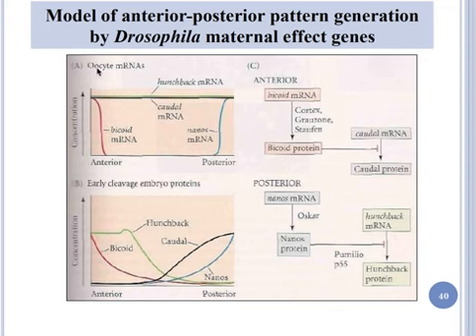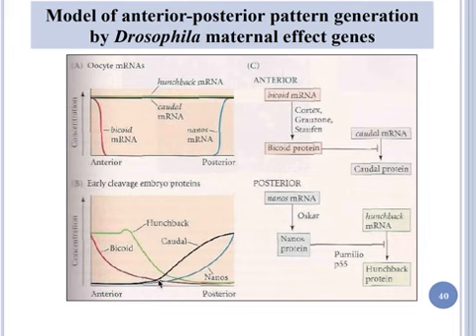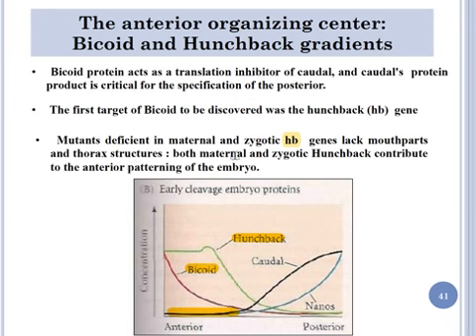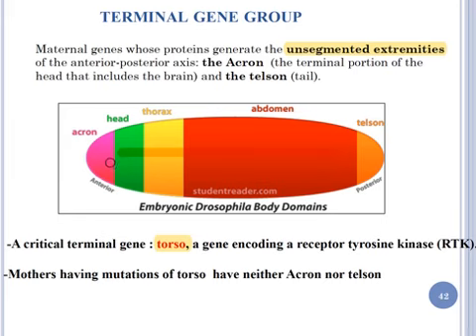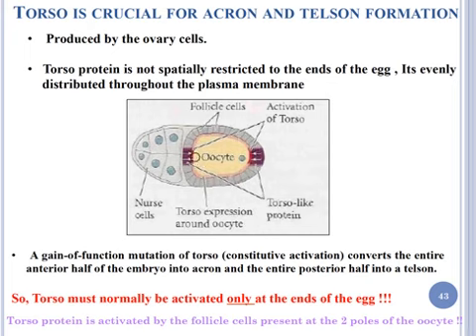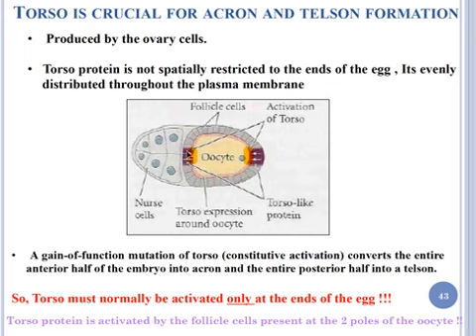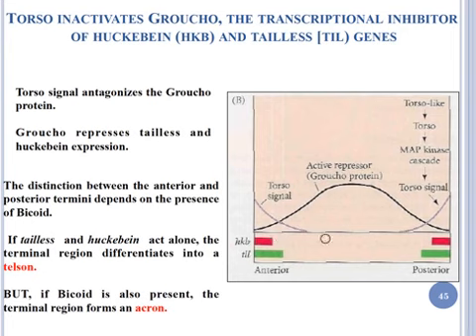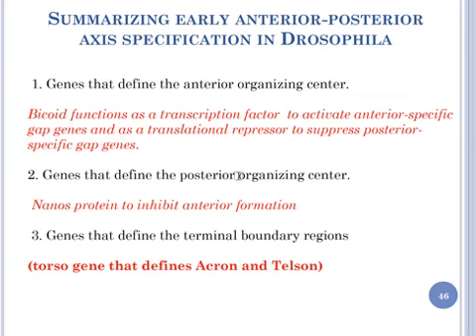July 3, 2020